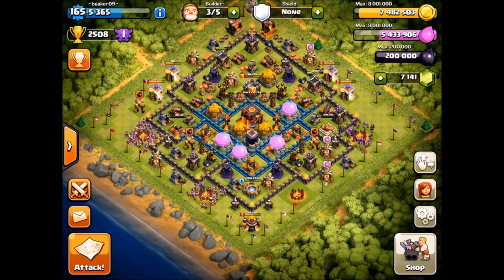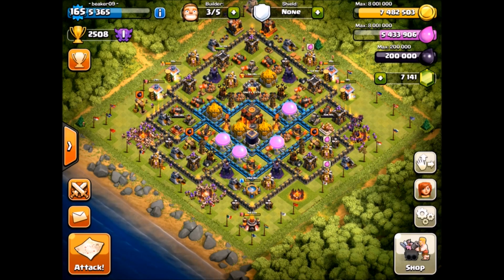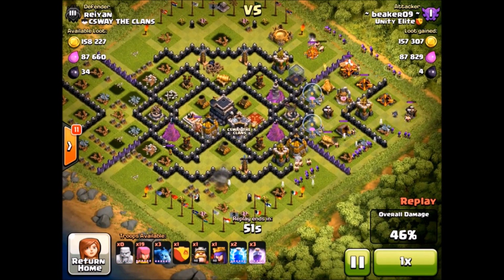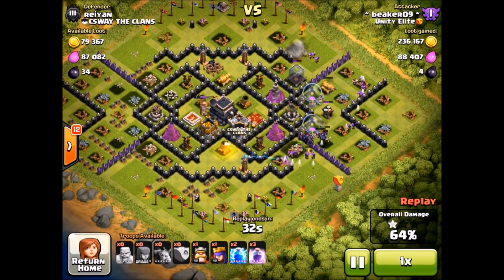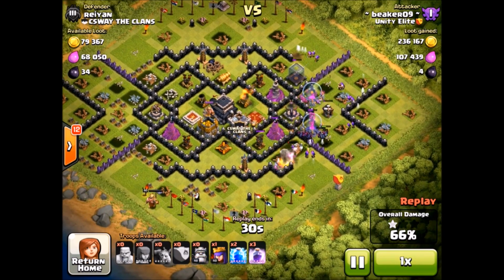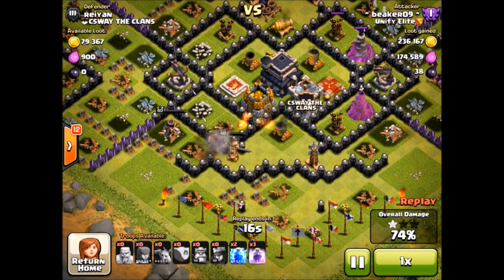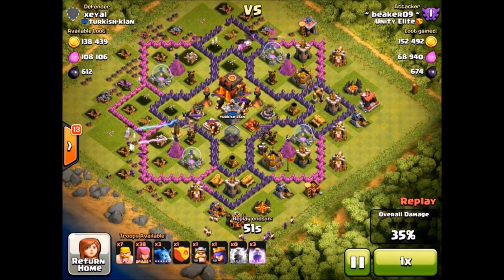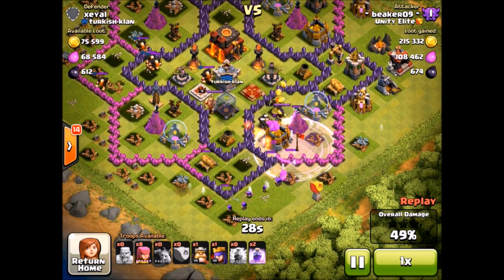Clash of Clans With Beaker: Lets Max Out TH10! #1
Check Out My Friends Channels: Clash With Vinny, Phamily Shucks and Eclihpse!

Beakers Lab is a produced by me,  ~ Beaker09 ~ leader of Unity Elite.  Content will range from high cup farming and pushing, to defense replays and much more. On my channel you will find some of the best Townhall 1, Townhall 2, Townhall 3, Townhall 4, Townhall 5, Townhall 6, Townhall 7, Townhall 8, Townhall 9, and Townhall 10 base designs. I upload everything from farming, to pushing and clan wars, and also hybrid base designs.

We will always discuss updates as they come, and I will show gameplay of new troops or additions to Clash.